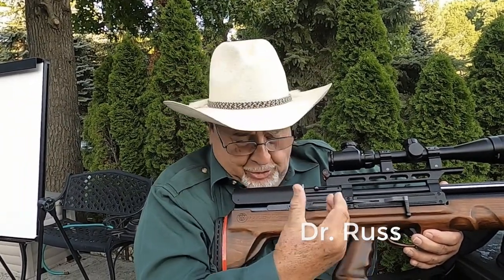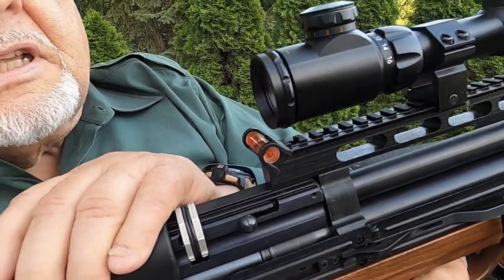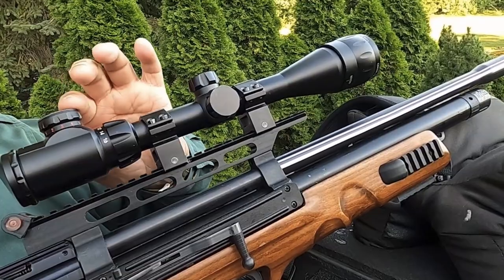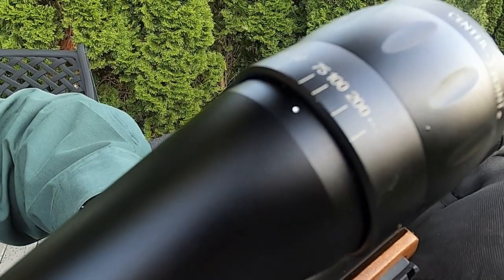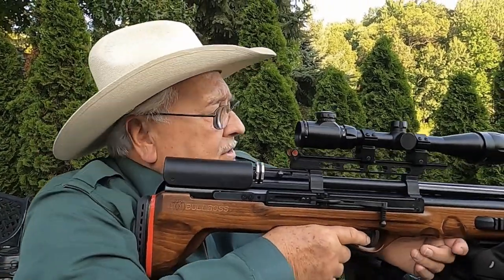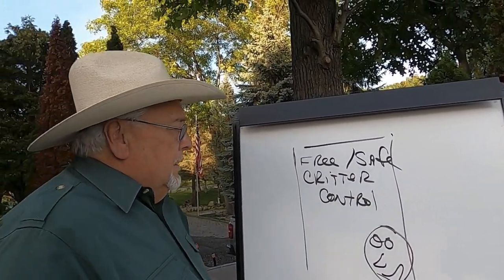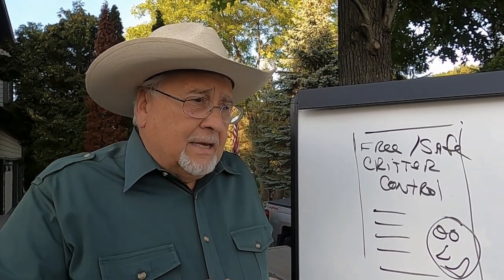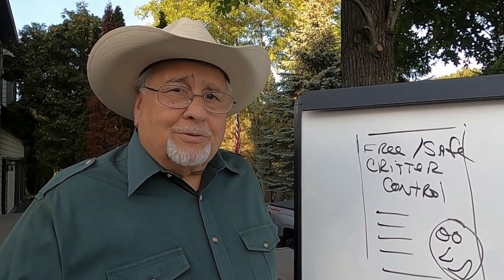Your Air Gun Hobby Can Be Profitable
Dr. Russ wants to make this expensive hobby affordable to all, and has shared some cost savings in earlier video like “Saving Dollars Buying Refurbished Air Guns”  and another titled “Which Airgun Caliber is Right for You?”  Today, he wants to share a path that might allow your hobby to pay for itself, by becoming an entrepreneur.  He has started over 20 businesses in his life, often selling them for a profit… and wants you to be able to do the same.

 Dr. Russ Air Rifle Adventures videos are for your educational and documentary, purposes only. Duplicating any of the activities shown in our videos, is solely done AT YOUR OWN RISK. You must treat air rifles and air pistols as REAL FIREARMS WITH REAL BULLETS IN THEM. They are very capable of harming and even KILLING YOU AND PERSONS NEAR YOU. Any and all upgrade work on air guns should be done by a qualified and insured gunsmiths. Dr Russ videos as well as YouTube will not be held liable for any injury or harm to yourself, or others within shooting range of your air gun. When attempting to duplicate any or similar activities shown in our videos, Dr. Russ Air Rifle Adventures, as well as YouTube will not be held liable for any harm done to you, others near you, or damage to your air guns. We do not manufacture, distribute or sell Airguns, Airgun parts or Airgun equipment. By viewing this video, you are acknowledging the serious contents of this disclaimer and the personal responsibilities that go with them. By viewing or flagging this video, you are acknowledging that you have read this disclaimer. Please advise us if anyone attempts to change or charge for our videos.